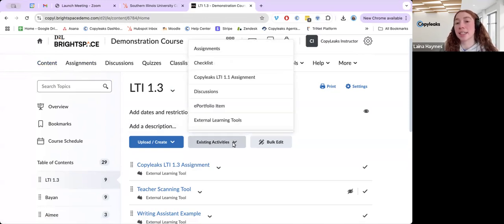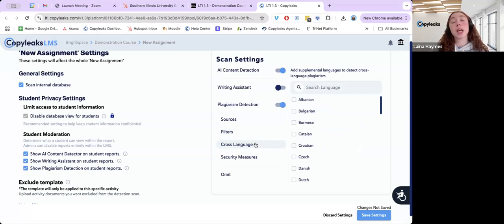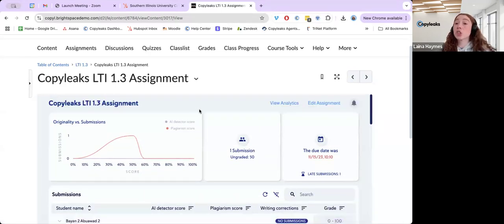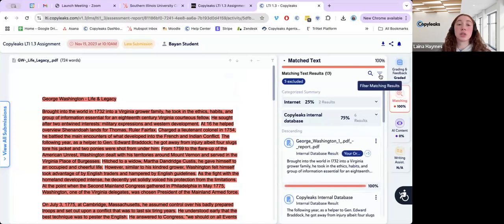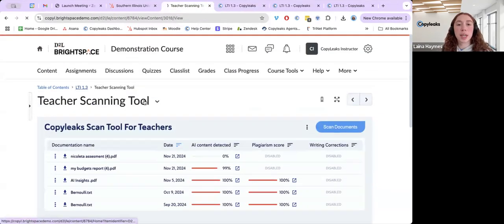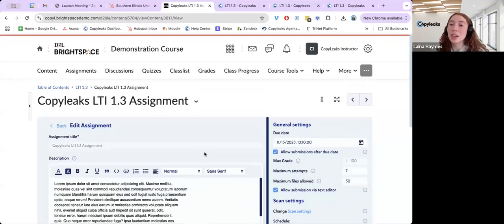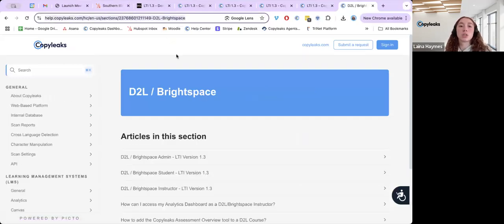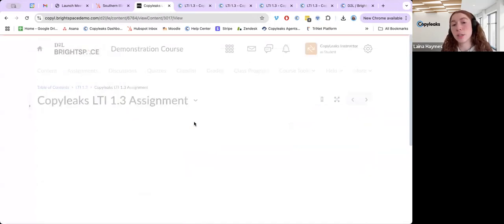CopyLeaks Plagiarism and AI Detection Tool - SIU Spring 2025